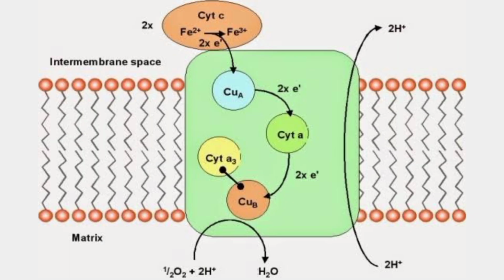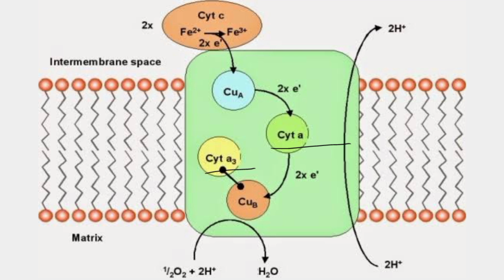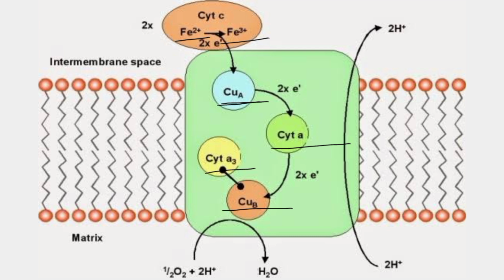All about Complex IV of ETC |Biochemistry |Microbiology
You study about cytochrome c oxidase in this video.